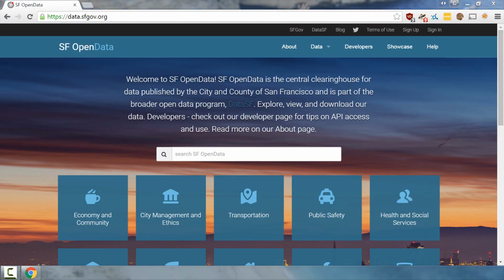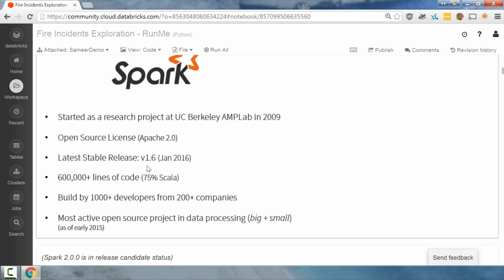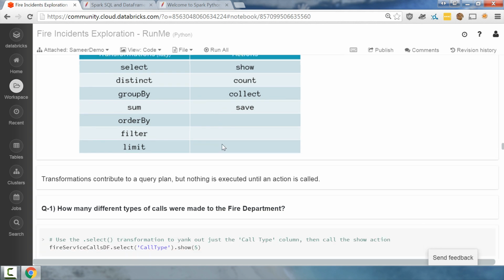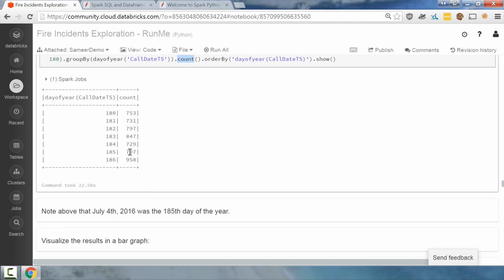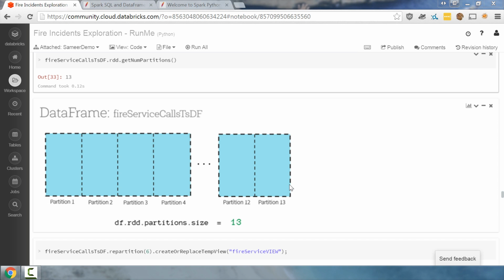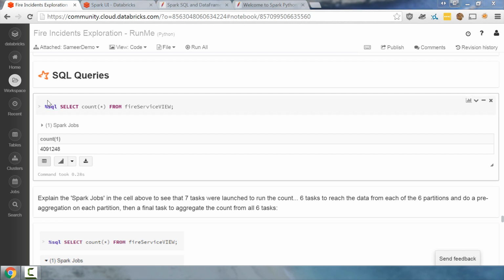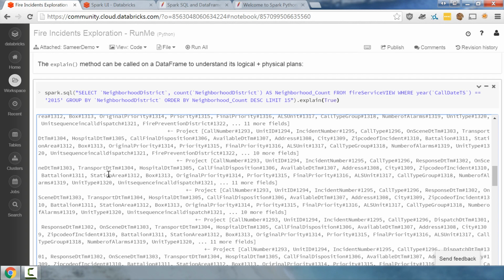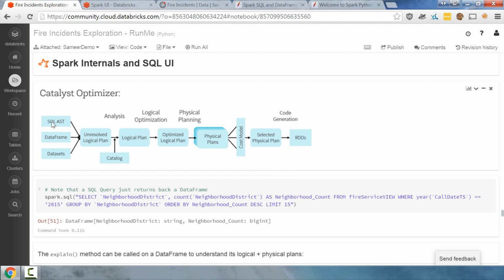Using Apache Spark 2.0 to Analyze the City of San Francisco's Open Data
Sameer Farooqui delivers a hands-on tutorial using Spark SQL and DataFrames to retrieve insights and visualizations from datasets published by the City of San Francisco. [Topics Indexed Below]

The labs are targeted for an audience with some general programming or SQL query experience, but little to no experience with Spark. Sameer will begin with some brief theory and lecture on Spark, before diving into several demos performing visualizations and analysis on calls made to the San Francsico Fire Department on July 4th.

Jump to Topic
00:00:06 - Workshop Intro & Environment Setup
00:13:06 - Brief Intro to Spark
00:17:32 - Analysis Overview: SF Fire Department Calls for Service
00:23:22 - Analysis with PySpark DataFrames API
00:29:32 - Doing Date/Time Analysis
00:47:53 - Memory, Caching and Writing to Parquet
01:00:40 - SQL Queries
01:21:11 - Convert a Spark DataFrame to a Pandas DataFrame
Q & A
01:24:43 - Spark DataFrames vs. SQL: Pros and Cons?
01:26:57 - Workflow for Chaining Databricks notebooks into Pipeline?
01:30:27 - Is Spark 2.0 ready to use in production?

SPARK 2.0 TRAINING | NewCircle | Onsite & Public Classes
+ Programming for Spark 2.0 (3 days)
+ Spark 2.0 for Machine Learning & Data Science (3 days)